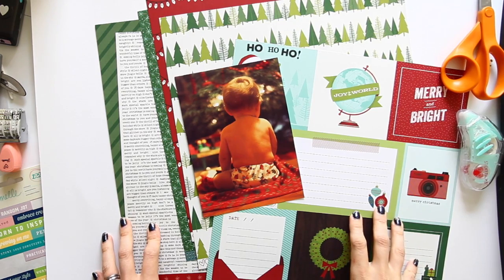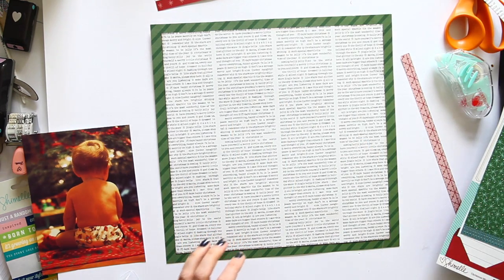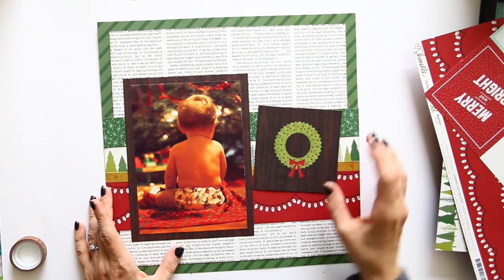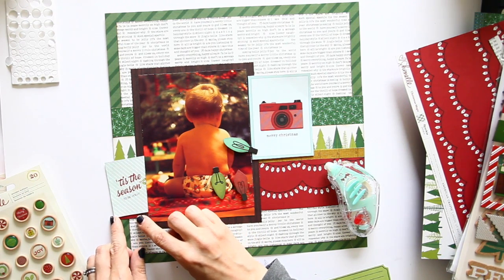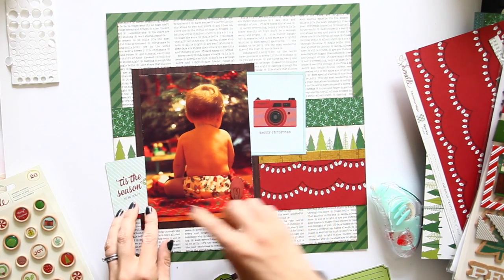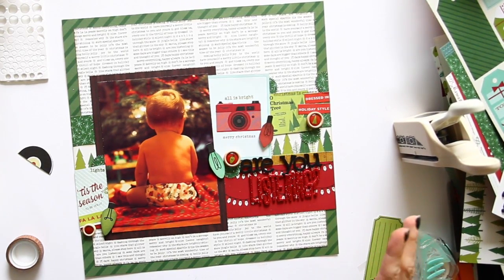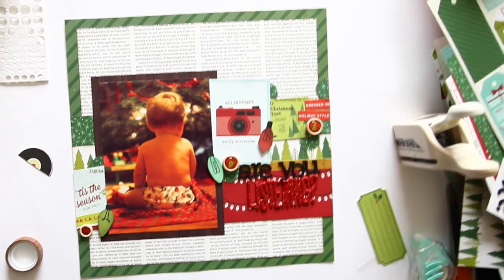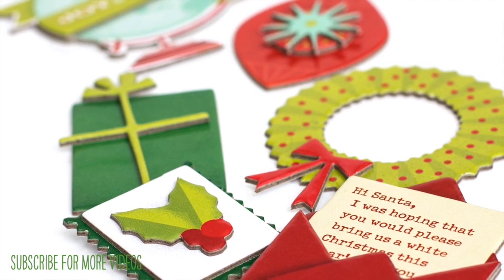Are you Listening? A Christmas Magic scrapbooking process video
I'm very excited to share a process video of my very first project with my new collection, Christmas Magic, from American Crafts.

This 'first Christmas' 12x12 page includes one 5x7 portrait photo.

This video is not specifically sponsored, but I am compensated for creating product collections with American Crafts.